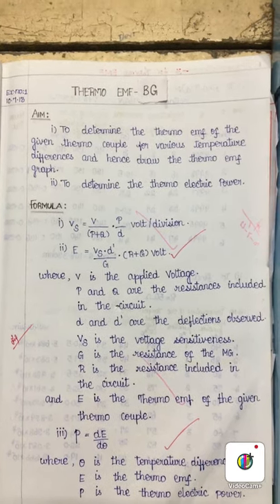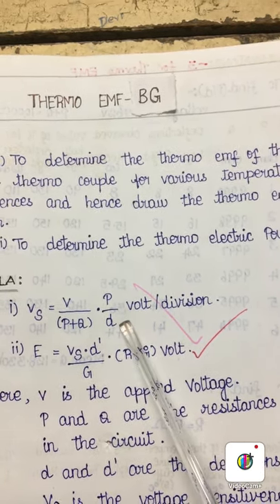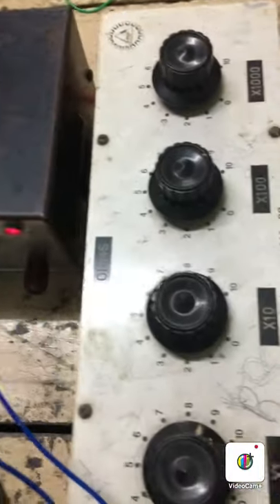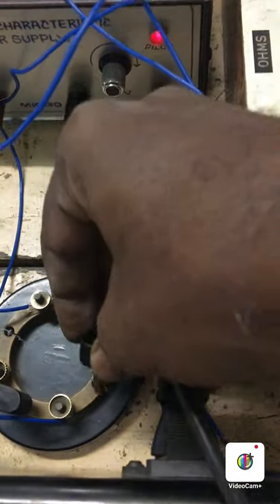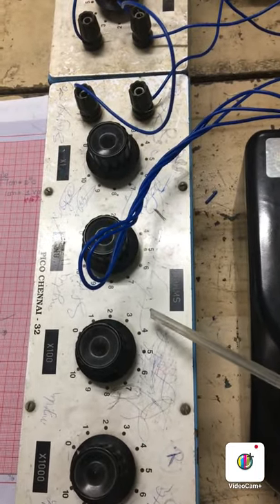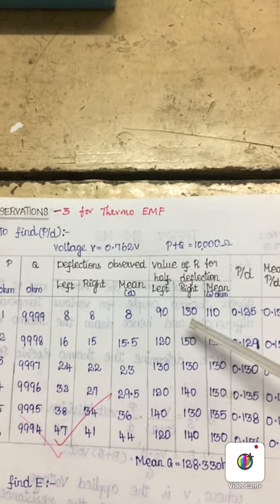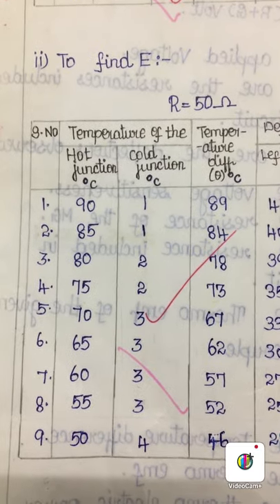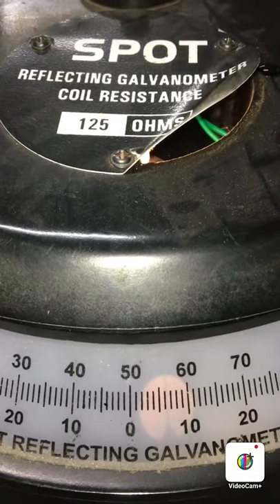Thermo EMF Demonstration by Dr M Mohamed Roshan, Sadakathullah Appa College, Tirunelveli-627 011.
Demonstration of Determination of Thermo EMF and Thermo Electric Power for the given Thermo Couple  using B.G by varrying the temperature differences between the Couple.